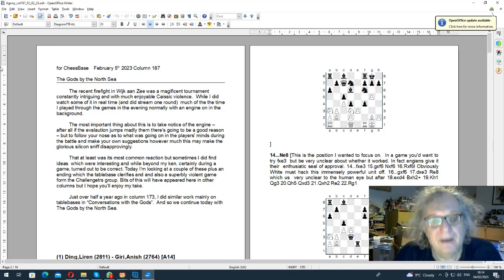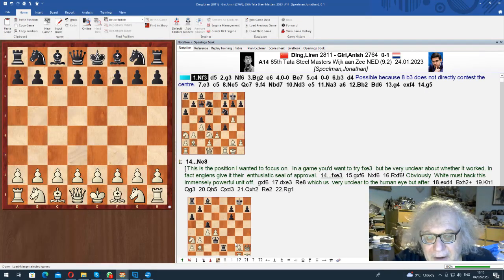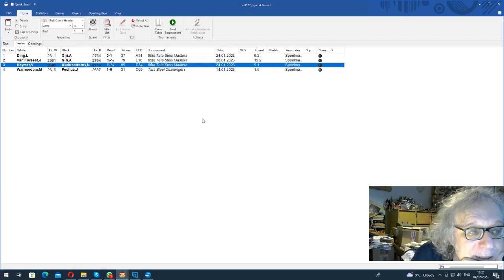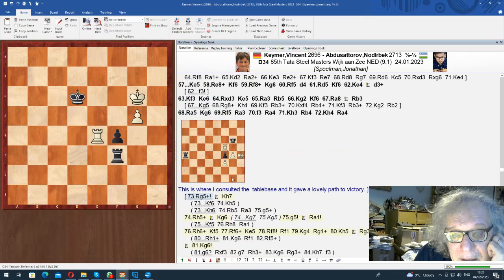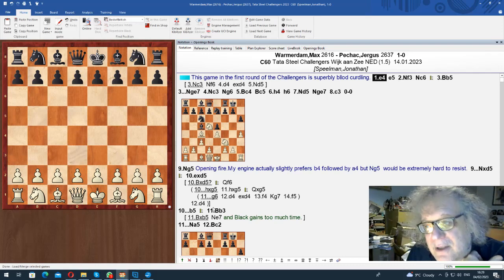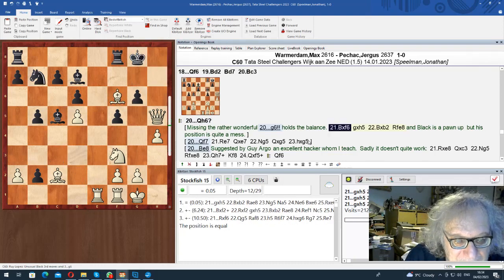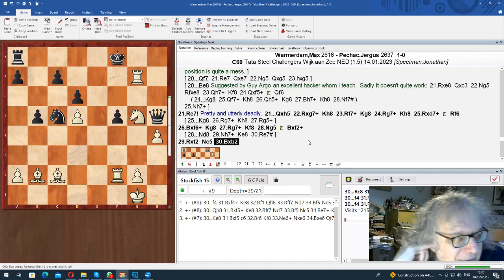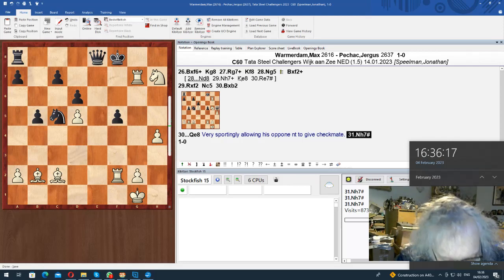Speelman's Agony 187: The Gods by the North Sea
The recent firefight in Wijk aan Zee was a magnificent tournament. While trying to follow his nose (i.e. not merely checking the engine evaluation) as to what was going on in the players’ minds during the battle, Jon Speelman found a number of remarkable ideas!